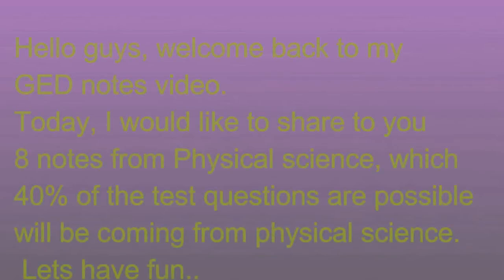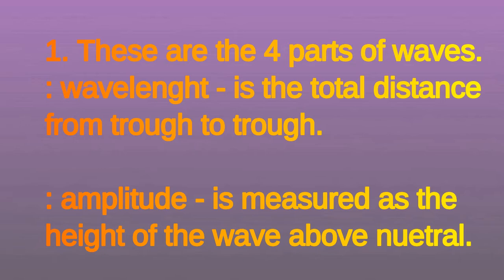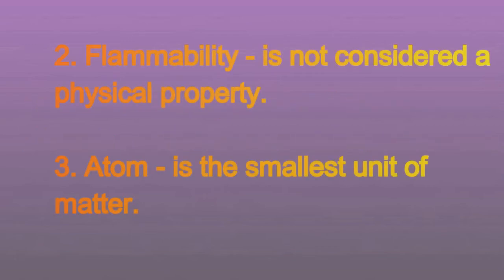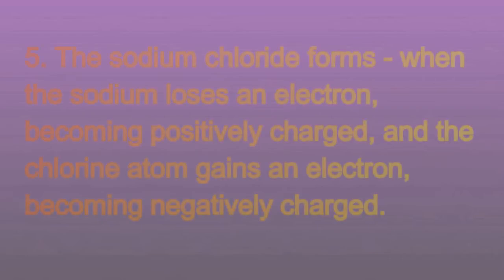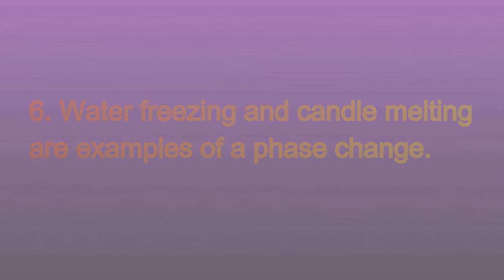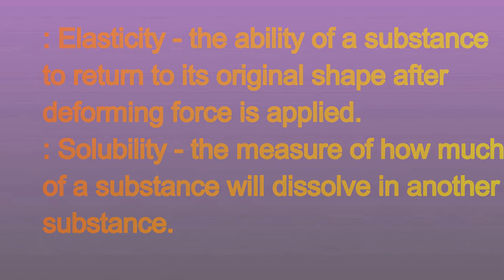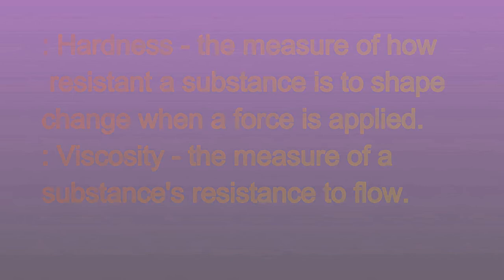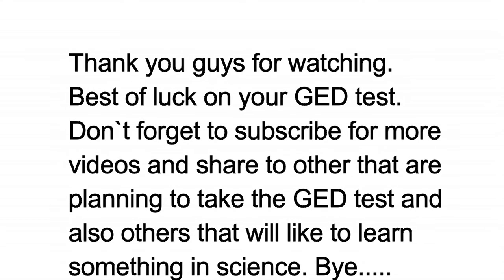2016 GED notes, Physical science 40% test questions.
There are 8 learning notes in this video. About atoms, waves, and others from physical science study.